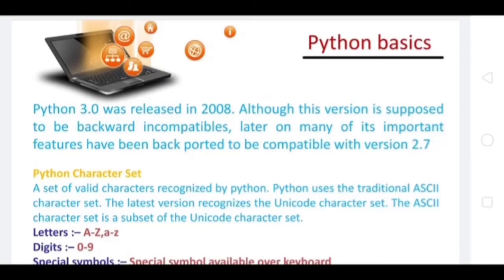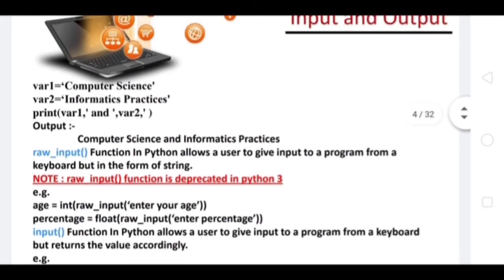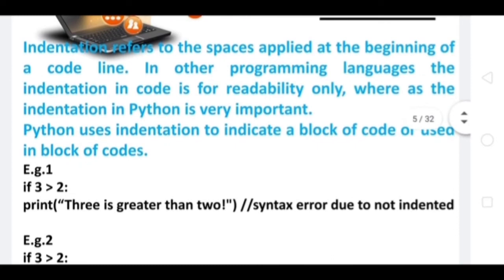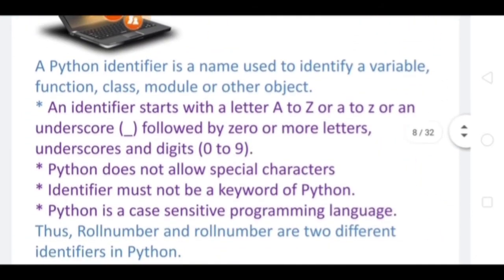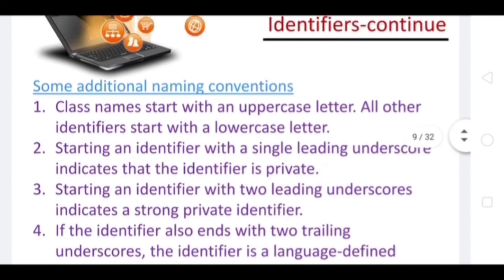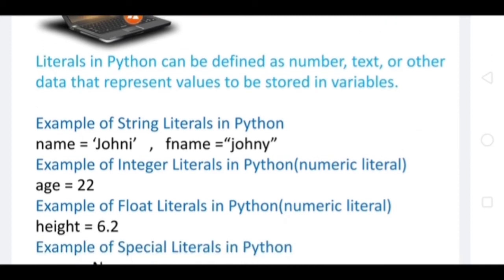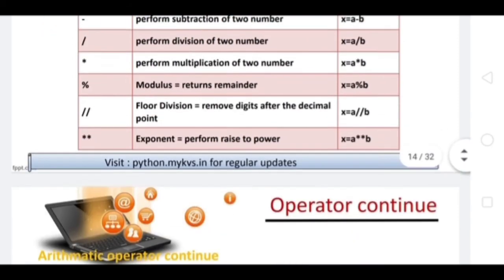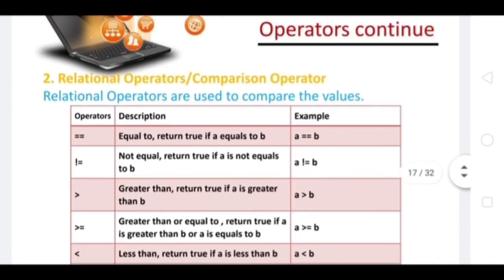11th - Computer Science - 20.7.20(Python fundamentals Part -1)